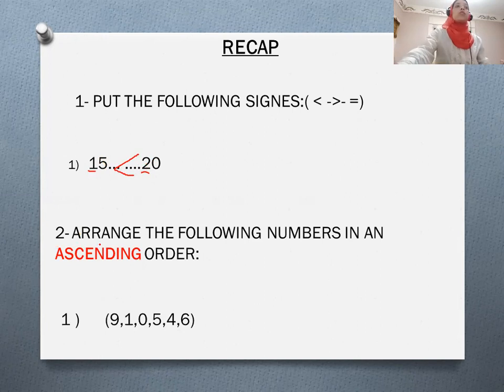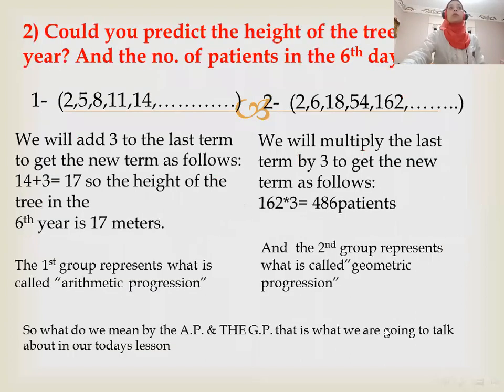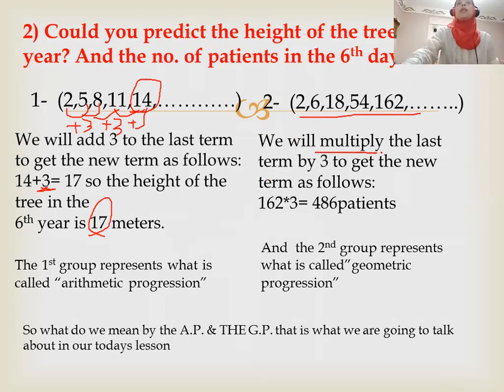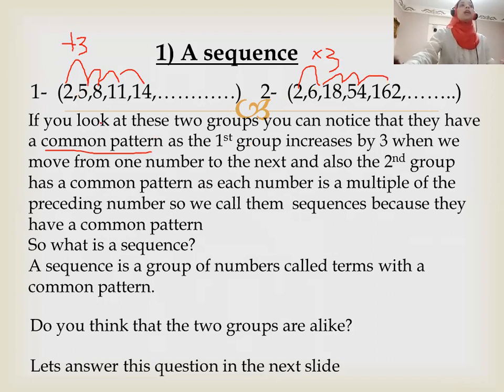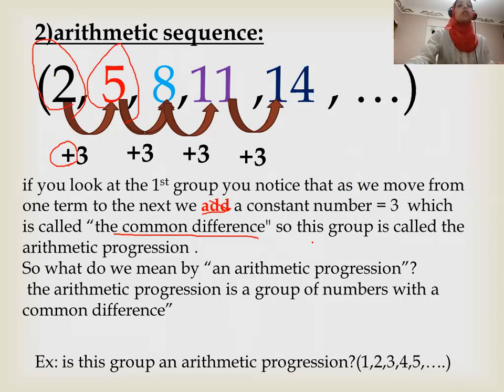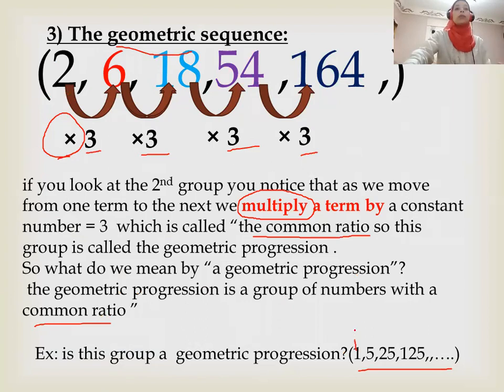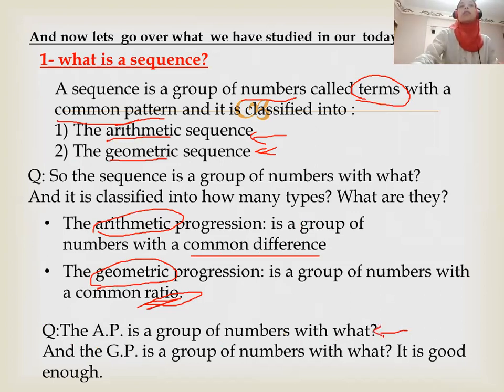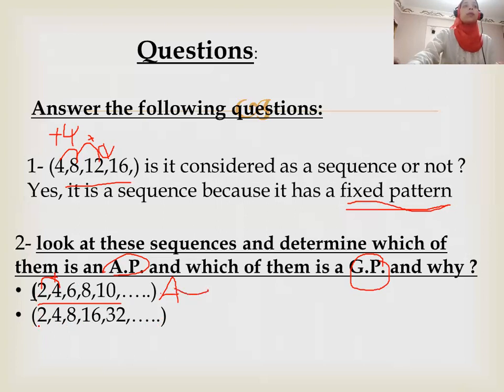The arithmetic and geometric progression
Video from Sherin Mansour